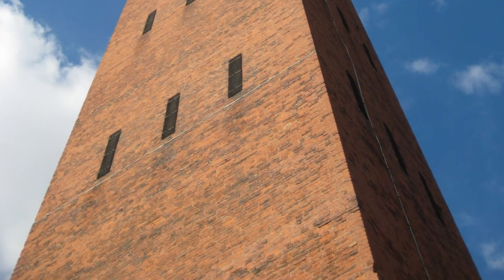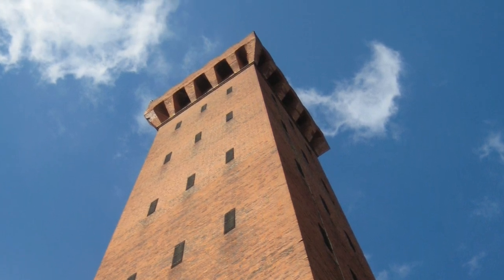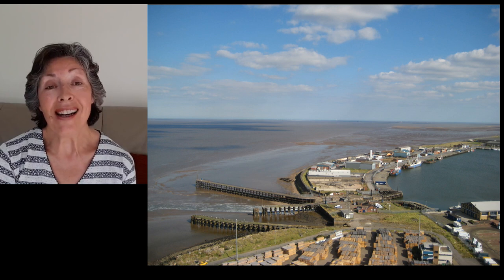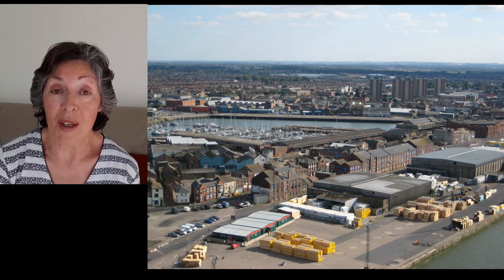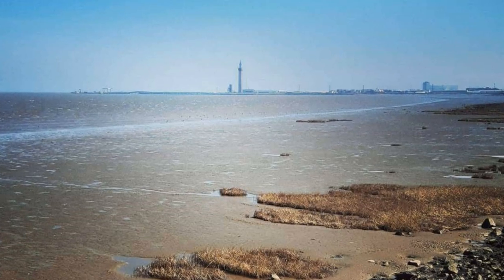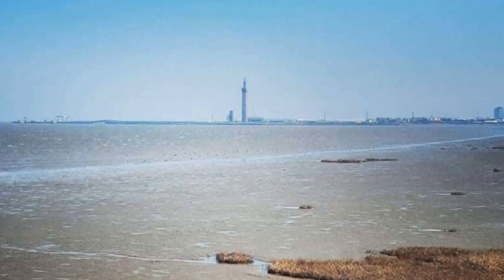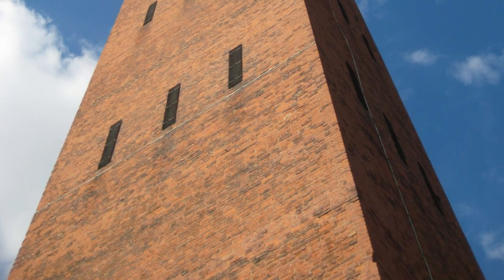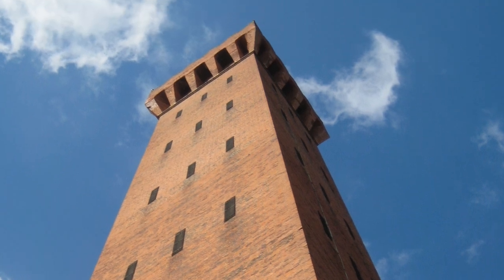Touching the Sky, a song about the building of the Grimsby Dock Tower. Lynn Haynes and Paul Bellamy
Touching the Sky, words and tune by Lynn Haynes and performed by Lynn Haynes and Paul Bellamy, a brother and sister folk duo from Grimsby, recorded from two separate locations during 2020  coronavirus lockdown. Grimsby Dock Tower was believed to be the tallest brick building in England when it was built in 1852. The tower was designed by James William Wild who based its appearance on that of the Torre del Mangia in Siena. There is the saying that it was built on cotton wool but that probably originated from the fact that Grimsby made a lot of money from importing raw cotton for the cotton mills in Yorkshire.
Historic England says, ‘this is the largest and architecturally most distinguished hydraulic tower in the UK. The tower is one of William Armstrong's earliest applications of hydraulic power, and is believed to be the only hydraulics system of its type to be built.’  It was used to operate the dock machinery and lock gates and also pumped drinking water to the surrounding buildings and ships. It was only in operation for 40 years when it was superseded by a smaller hydraulic accumulator tower, built 200 feet away which was far more efficient.
Historic England says, ‘Together the 2 towers form a unique and important survival of early hydraulic systems’